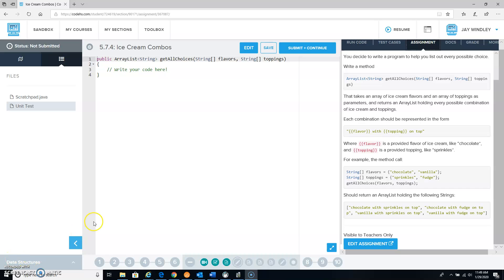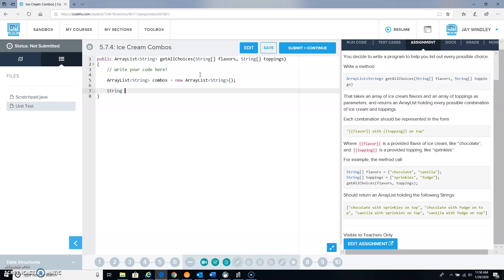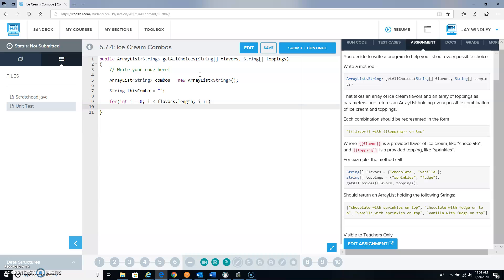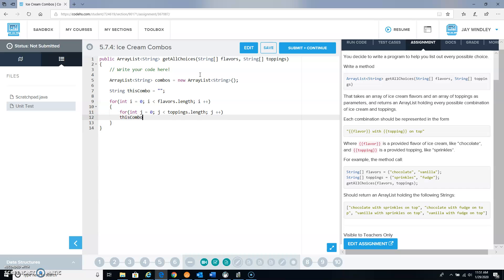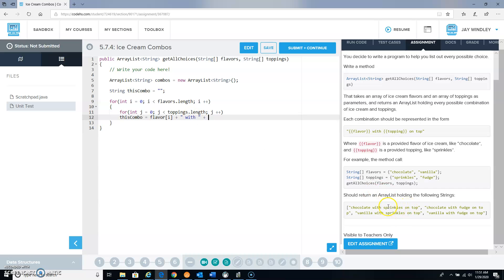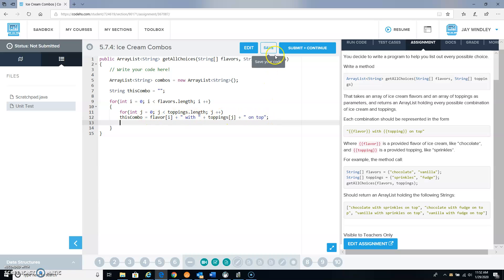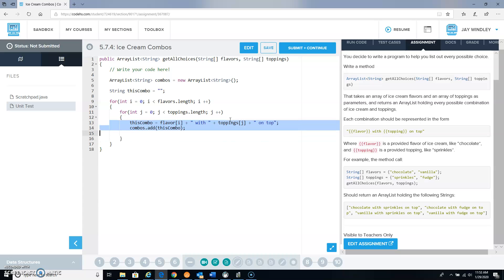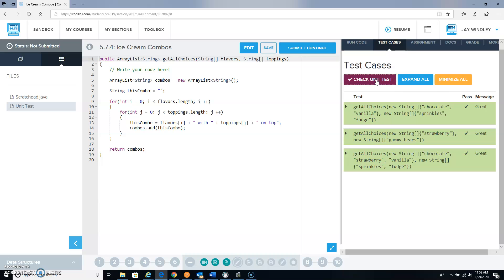CODEHS050704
Creating an ArrayList from 2 arrays on Code HS